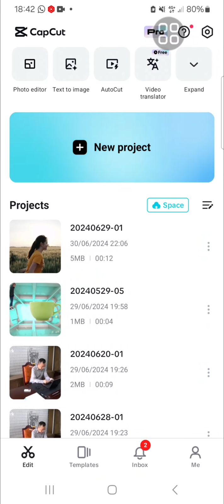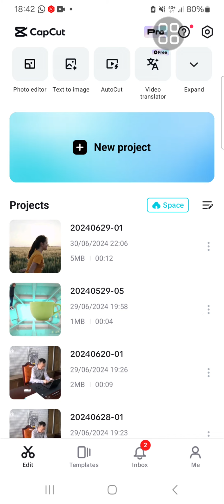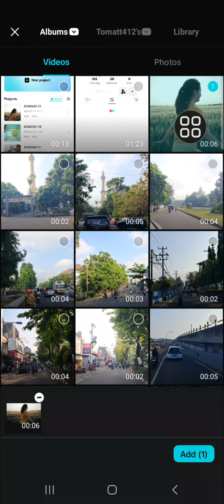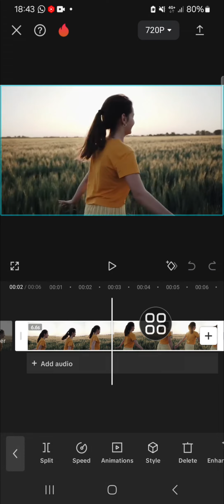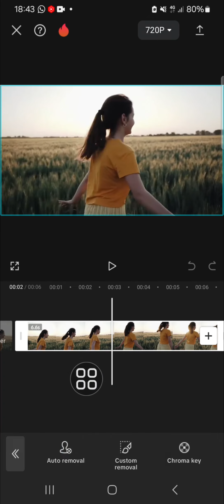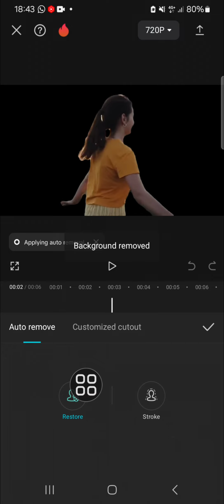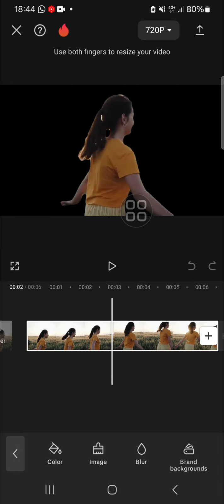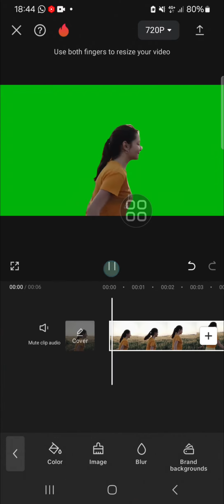⭐ MASTERY: How to make a green screen video - capcut tutorial 2024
Unlock the power of green screen effects with CapCut! In this comprehensive 2024 tutorial, we'll guide you through the process of creating stunning green screen videos using the CapCut app. Perfect for content creators, filmmakers, and anyone looking to enhance their video production skills.